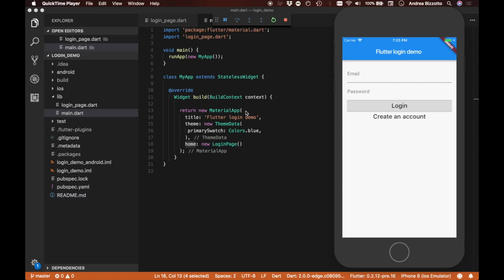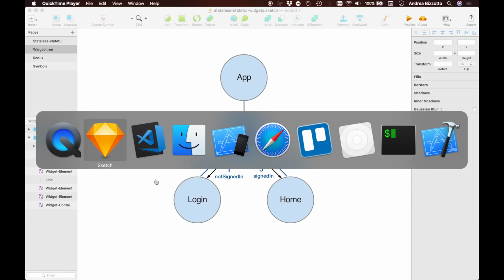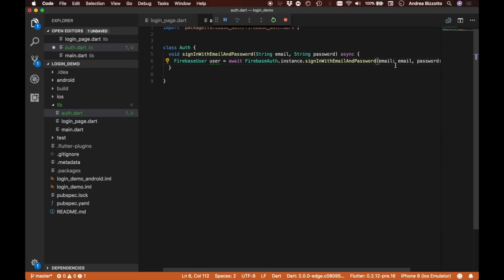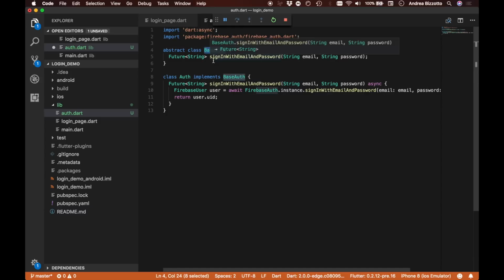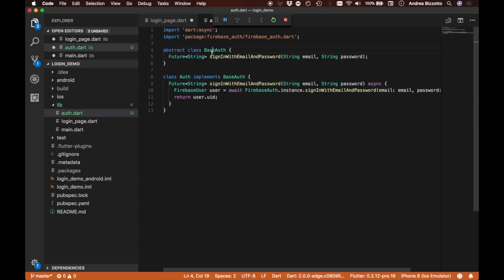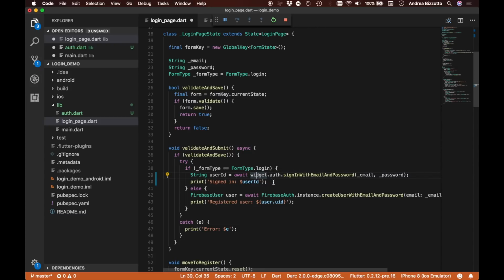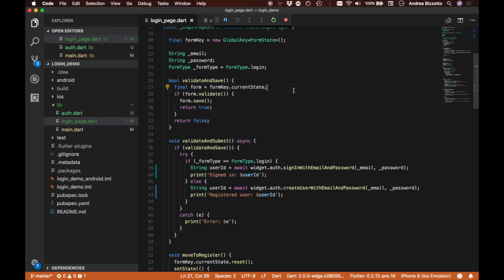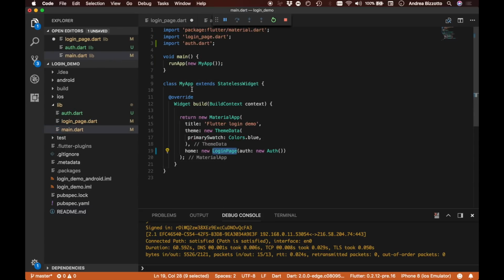Flutter & Firebase Auth 04 - Overview of root & home page + Refactor Firebase authentication code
In this video series on Flutter, I'll show you how to create a login and registration flow and Firebase integration, and extend it to build a full app.

In this video, I will cover:

- Preview of how to redirect user to a welcome screen after logging in
- Move Firebase authentication code into a separate reusable component
- Introduce abstract classes as a way to write more modular code
- Inject new authentication component to our login page

To download the code up to this point and follow along, type this:

cd coding-with-flutter-login-demo
git checkout tags/part3-registration-and-login

Note: I'm using the iOS simulator, but you can open the Android emulator and run the same code.

If you need any help, just ask in the comments. I'll be happy to help.
Feedback and suggestions on new tutorials are very welcome!

This code was written with Flutter Beta 2, and is tested to work with Dart 2.

PS. In addition to what is covered in this video series, I have written a blog post explaining how to make this app more testable by adding widget tests